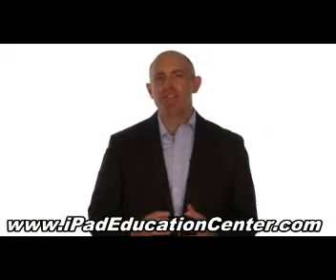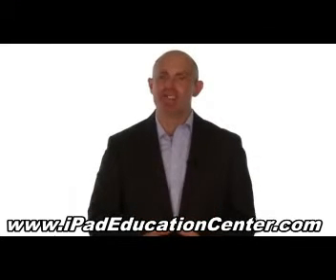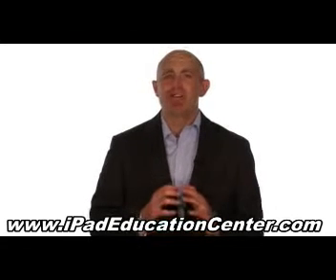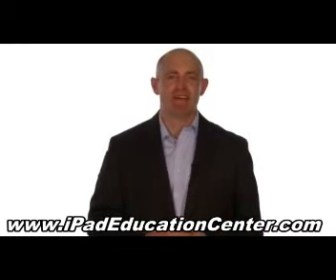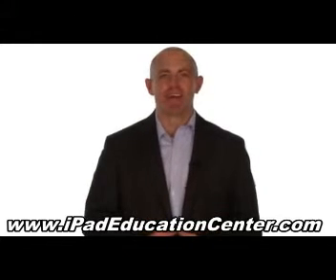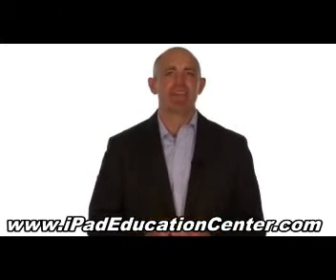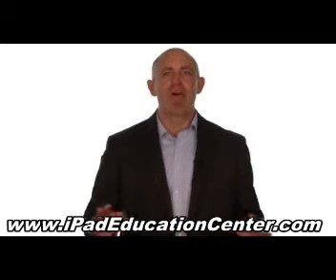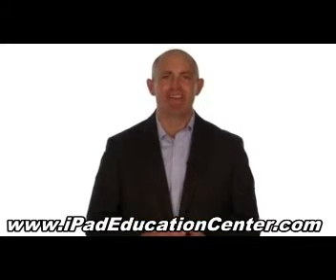Convert Flash Video in SWF, F4V and FLV to Play Flash on iPad with ease